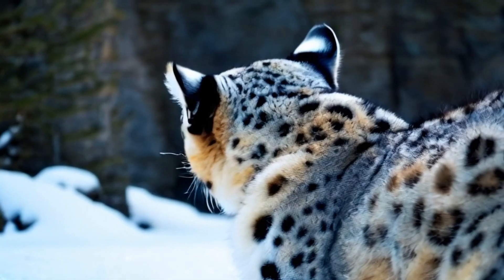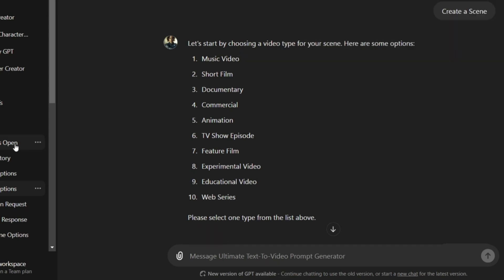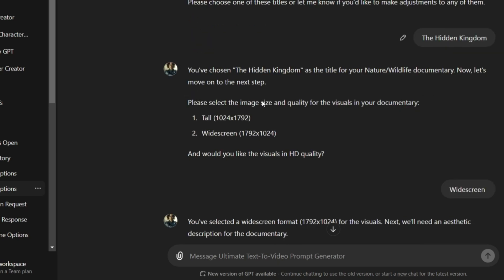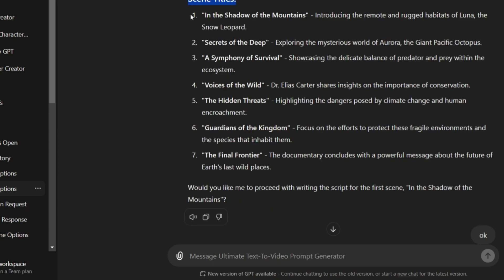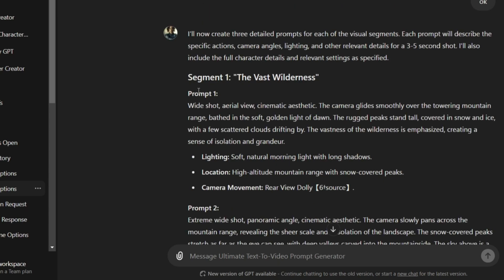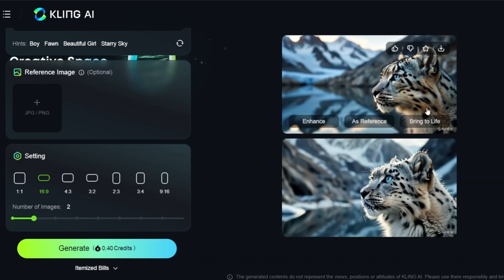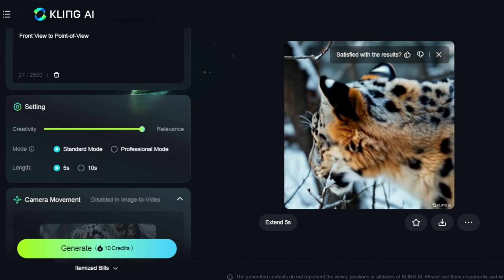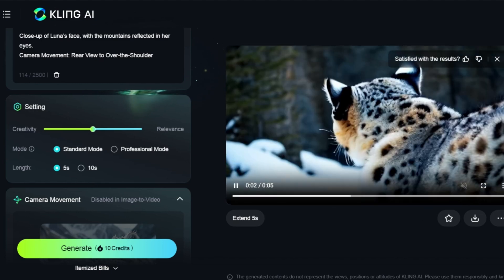How to Create Engaging Videos with the Ultimate Text-to-Video Prompt Generator #5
🎁 Bonus: 🚀 Create Stunning AI Videos — Step-by-Step PDF Guide
This course shows you how to turn your ideas, stories, or products into cinematic videos using cutting-edge AI tools — no editing experience or studio required. You’ll learn how to plan, design, animate, voice, and edit your videos using tools like ChatGPT, CapCut, Hailuo AI, ElevenLabs, and more.
🚨Download 1,213 Prompts:
33 Comic Styles
40 Art Styles
40 Cartoon Styles
1,100 Additional Styles
🚨Get Free Access to Custom GPTs:
AI Photographer
Text-to-Video GPT
Text-to-T-Shirt GPT
Text-to-Logo GPT

Welcome to this tutorial on how to create engaging videos using the Ultimate Text-to-Video Prompt Generator! In this video, we'll show you how to turn your text into a stunning documentary-style video, complete with cinematic visuals and a compelling narrative.

Using the Ultimate Text-to-Video Prompt Generator, we'll take you through the process of creating a scene, selecting a title, and generating characters. We'll also show you how to create scenario titles, write a screenplay, and generate images and videos using the prompts.

Whether you're a filmmaker, a content creator, or just someone who wants to tell a story, this video will show you how to unlock the power of AI and create stunning videos that captivate your audience.

So, let's get started and see how easy it is to turn your text into a visual masterpiece!"

Feel free to modify these suggestions to fit your style and tone.